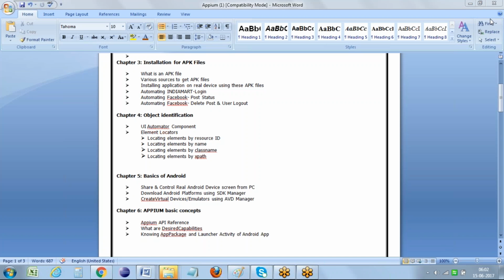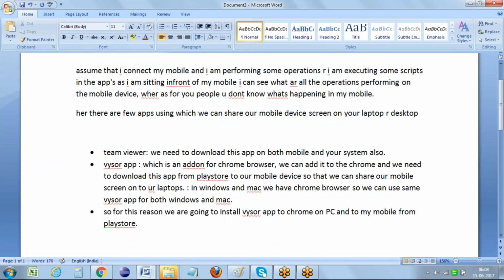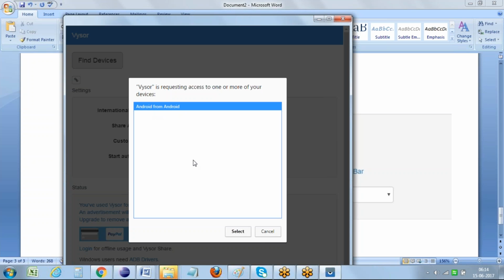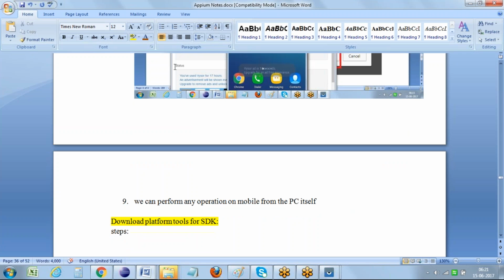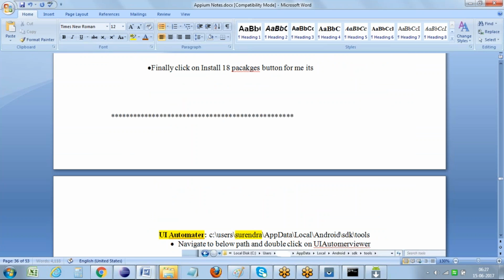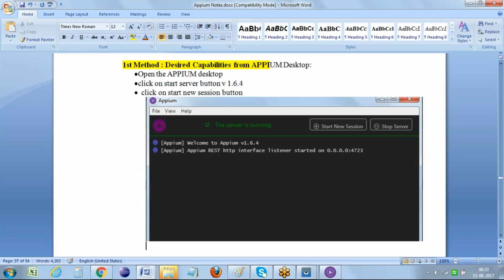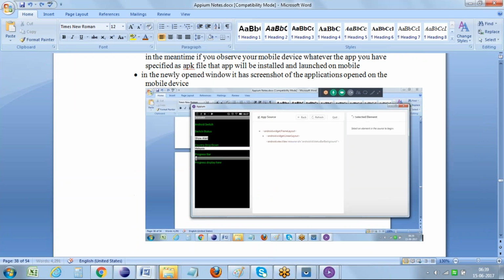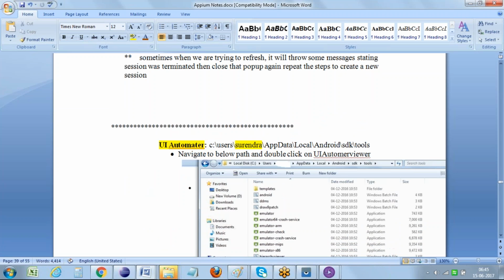Appium Object identification concept Part 1 | How to identify object properties in Appium